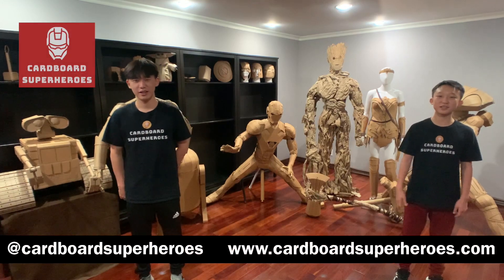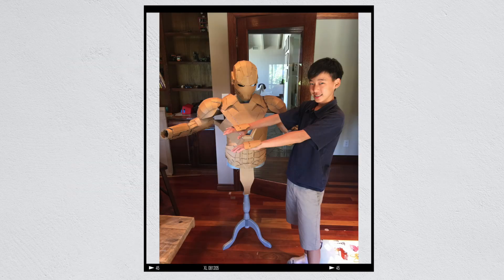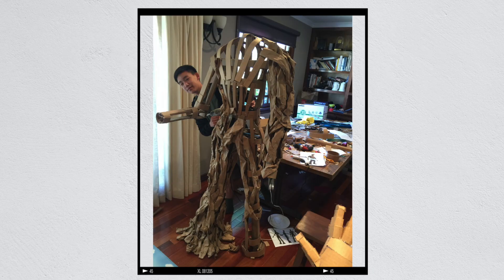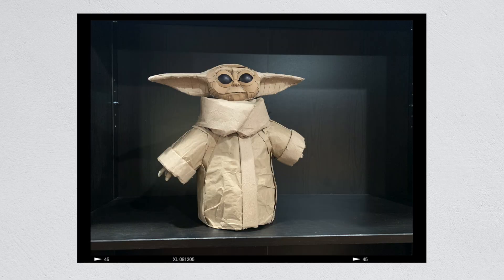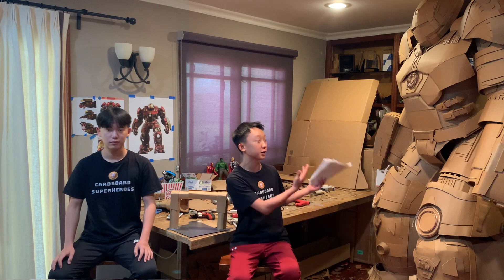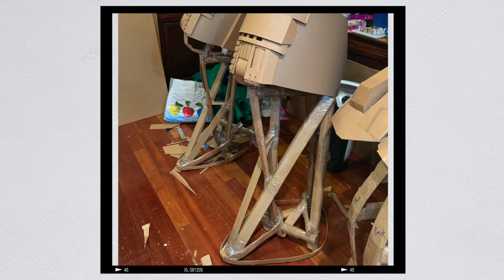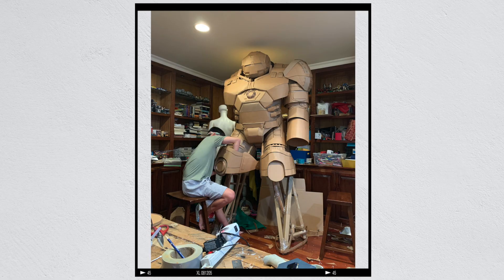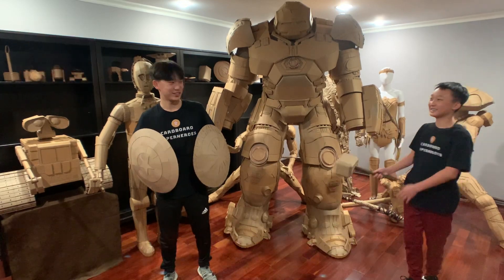Cardboard Superheroes - Comic Con 2020 Panel Video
Created by Connor Lee; WINNER Outstanding Achievement in Documentary Filmmaking
Film Program Director: Karen Ann Thumm